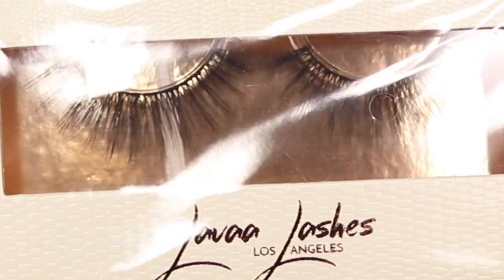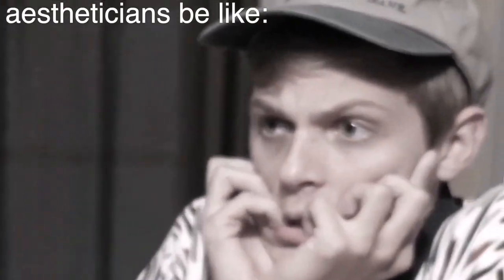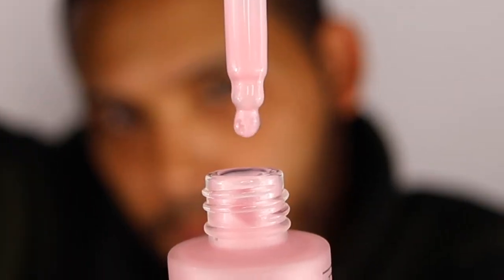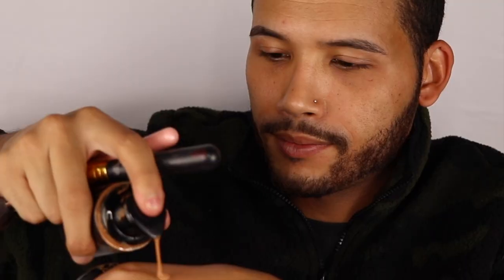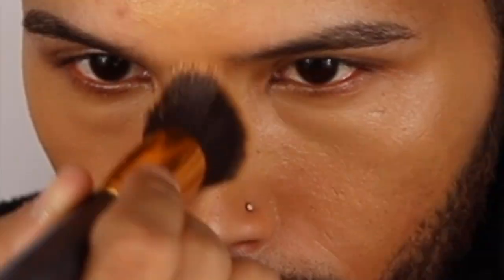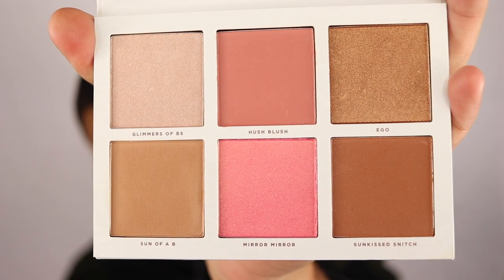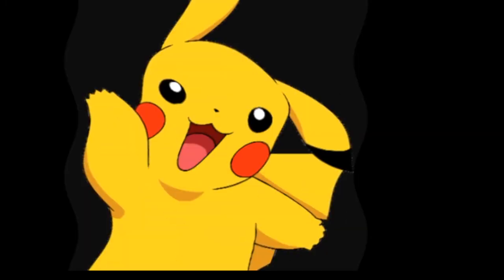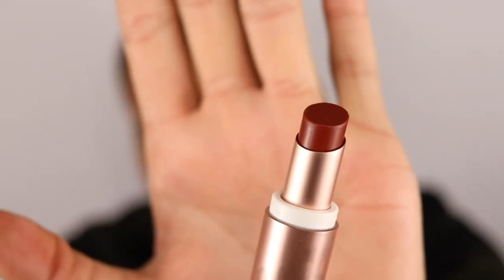Boxycharm **October 2020** base box unboxing (Haul/GRWM) Natural Fall makeup tutorial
hello guys :)😍 natural fall makeup tutorial vibes !

welcome BACK to another Boxycharm october 2020 base box Unboxing :)
if you guys want to grwm trying new makeup 2020 style , def watch :) would this be consider a haul boxycharm october ? lol

thinking about doing a natural fall makeup tutorial..hmm what do you guys think?

my name is NickGrand and as you may or may not know I LOVE creating content based on Makeup, Whether it be tutorials , how to's or finding my favorite cheap makeup products and testing them out. I love creating content and sharing my passion with others. ❤️❤️❤️😍😍😍😍❤️❤️❤️❤️

( Awesome tool for GROWTH here on @YouTube )

0:00 intro